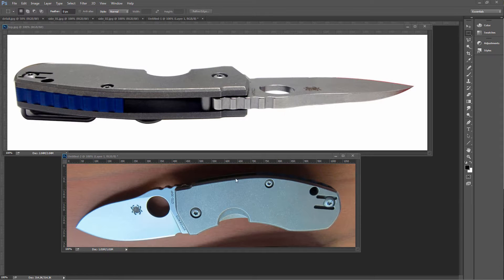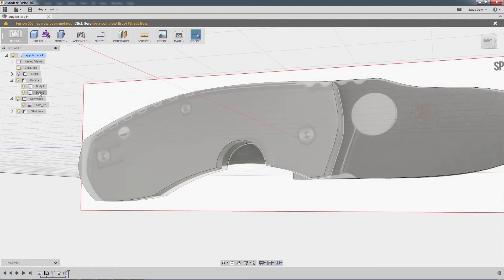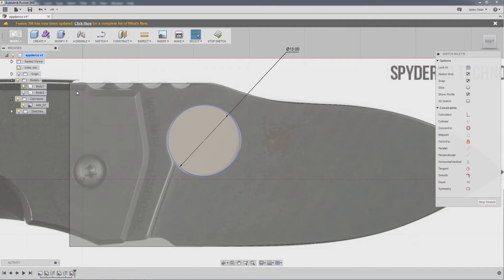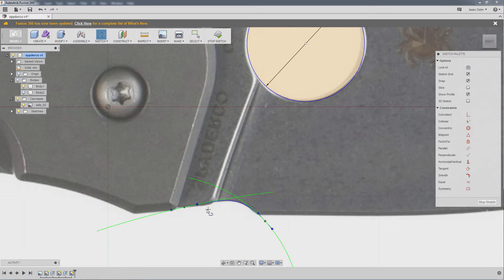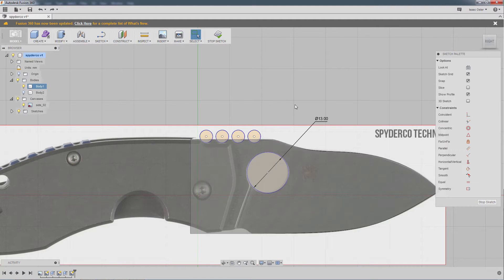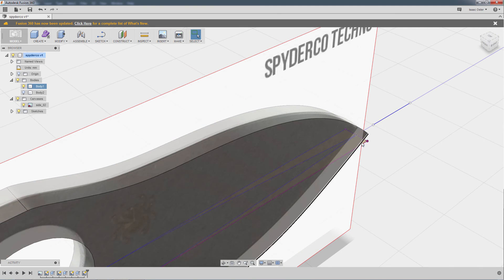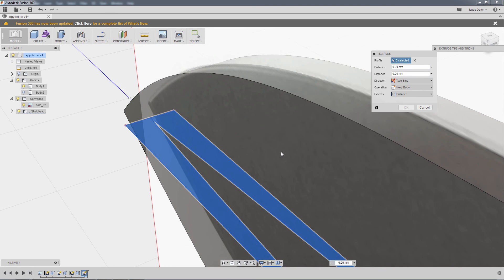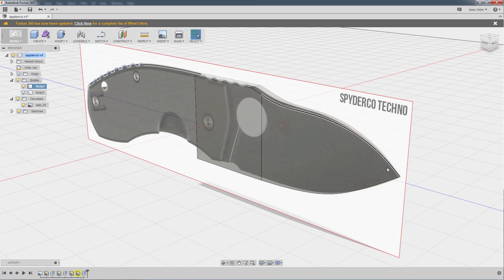Fusion 360 Sample Project Ch 3 - Blade Refinement 01